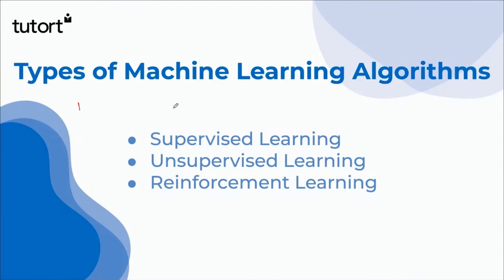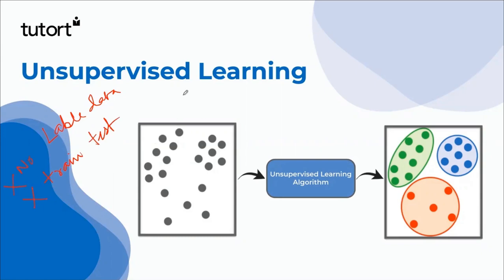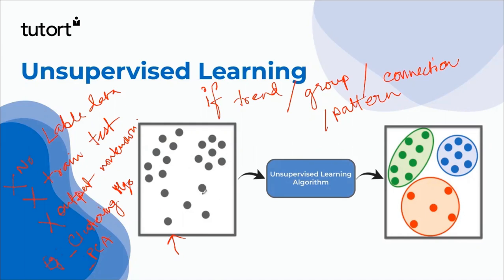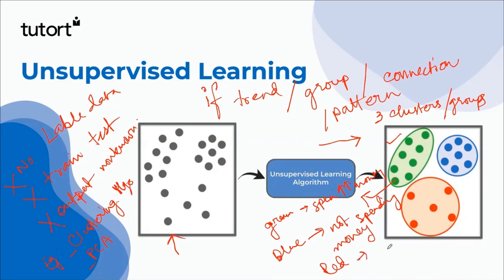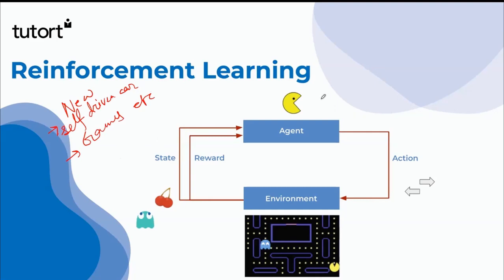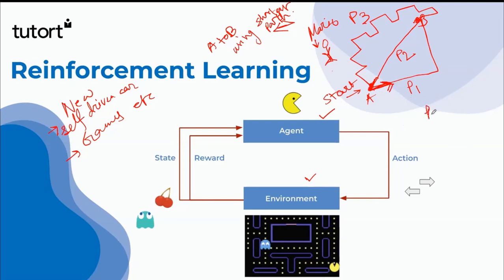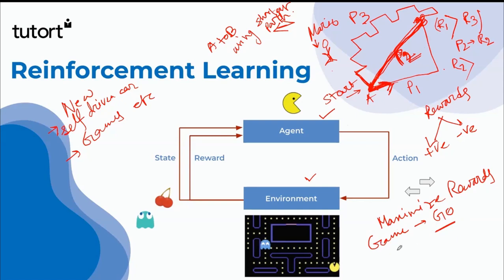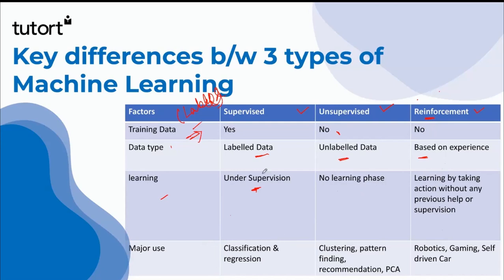Types of Machine Learning Algorithms | Machine Learning Tutorial | Tutort Academy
🔹Machine learning is the study of computer algorithms that can improve themselves automatically based on experience and data. Machine Learning Algorithms are classified into several categories.

Watch this video to learn about the various types of ML algorithms and how they differ.

00:00 Introduction
00:43 Supervised Learning Algorithm
04:34 Unsupervised Learning Algorithm
09:58 Reinforcement Learning Algorithm
15:41 Key Differences b/w 3 types of ML Algorithms